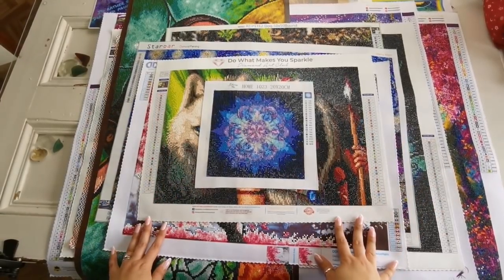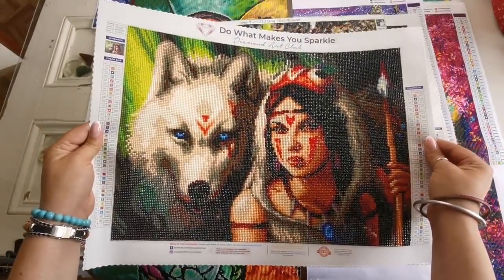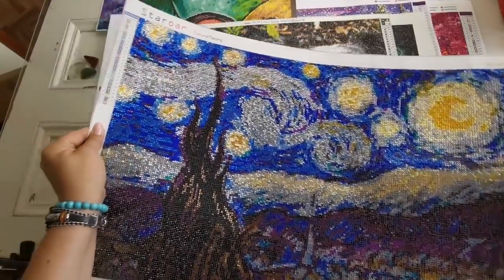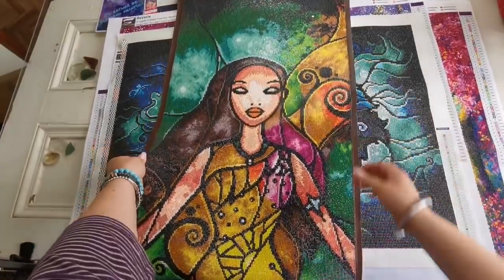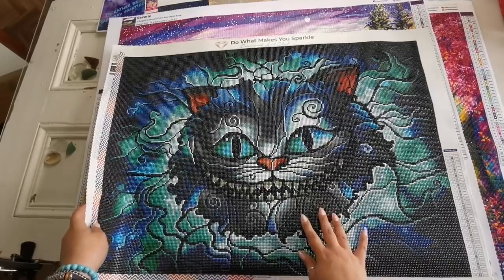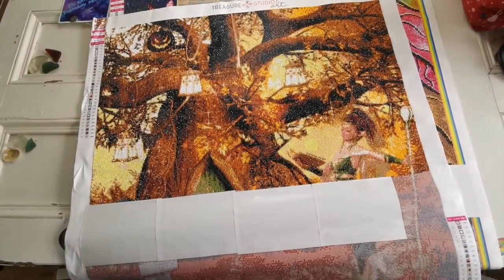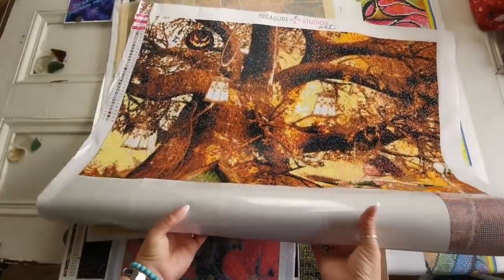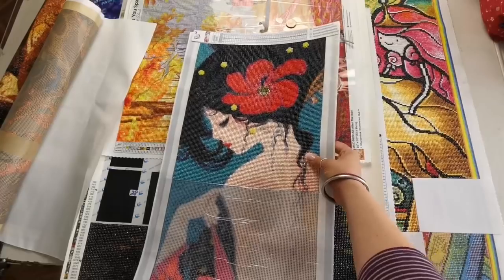Diamond Painting YEAR IN REVIEW 2020/2021 - Finishes and Current Works In Progress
Thank you for coming to visit and see my completed works as well as my WIPs! Let me know which is your favorite below. **I misspoke on the artist of the mermaid painting- it is Victor Nizovtsev* not Afromov. My apologies!

That means that if you are a new customer, click on the link below and make a purchase during the next 7 days, I make a small commission of the sale.

Long time DAC fan? Join us on the Crafter's Anonymous FB Group (link below in social tab!)